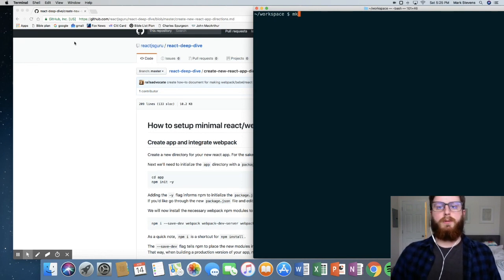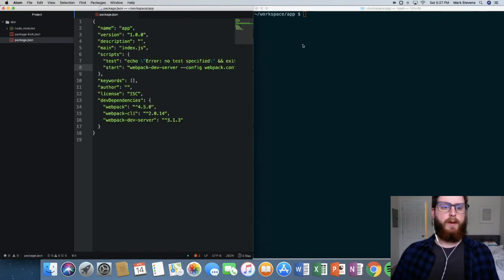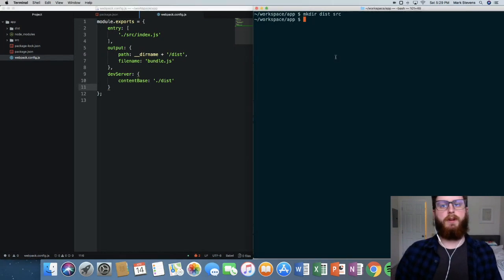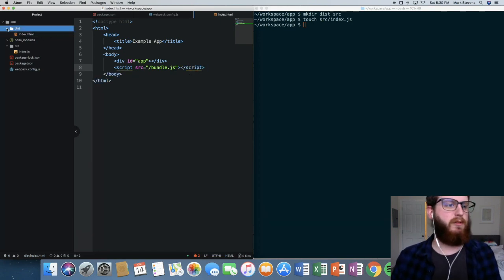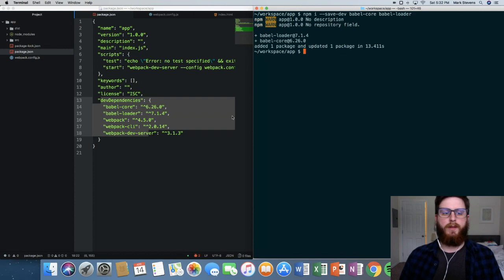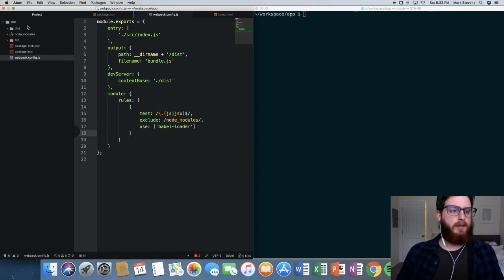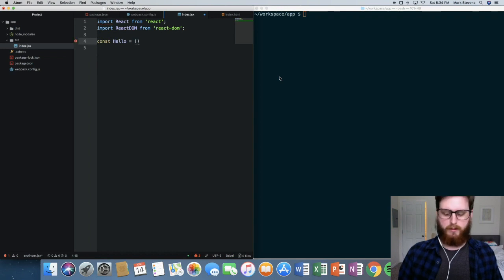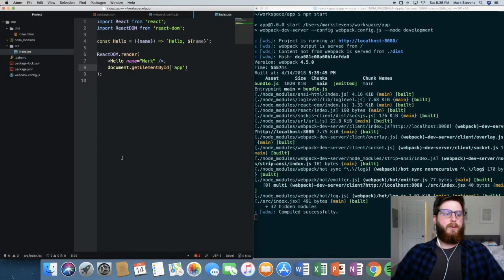How to setup React with Webpack and Babel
This video will walk you through the minimum steps of how to setup a react app that uses webpack + babel.

More in depth steps can be found on my github